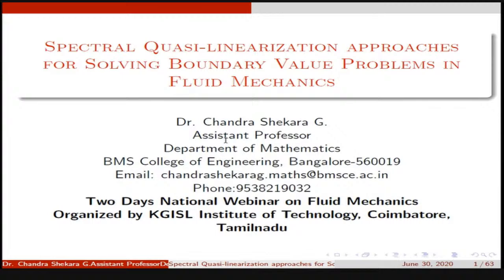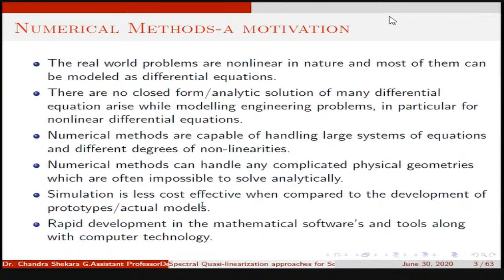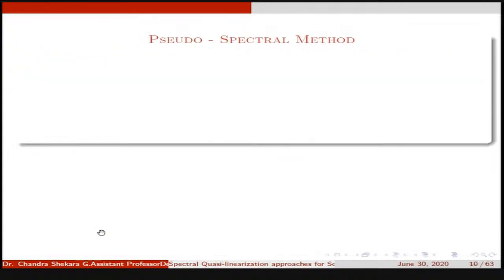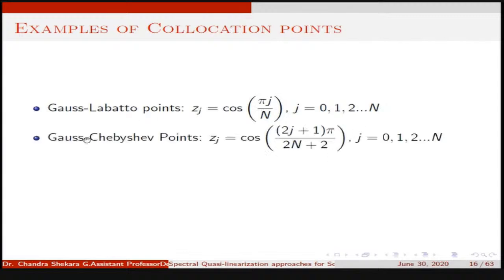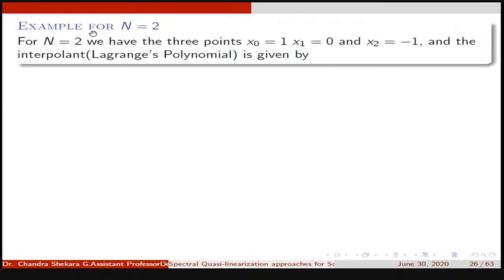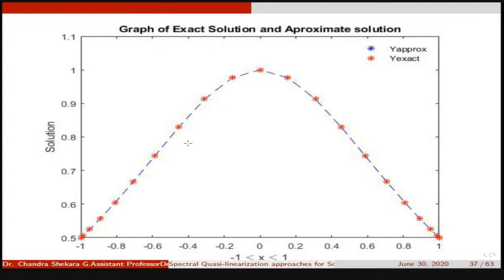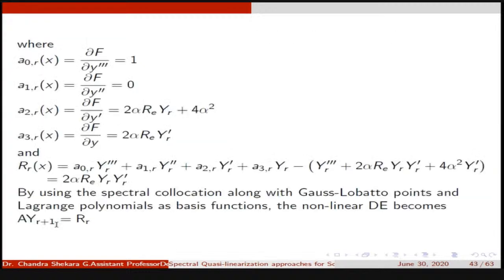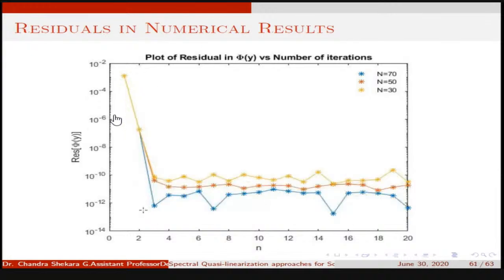Spectral Quasilinearization approaches for Solving Boundary Value Problems in Fluid Mechanics